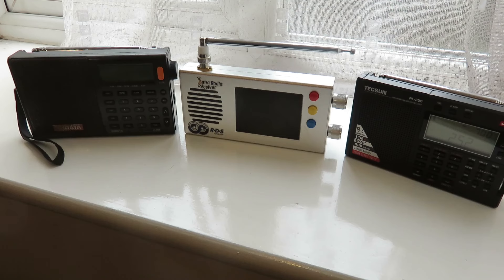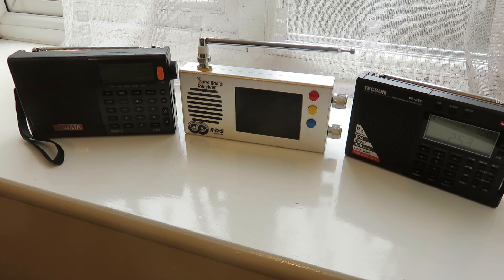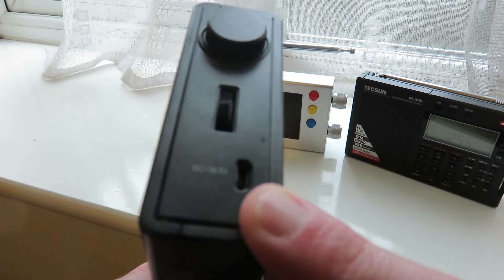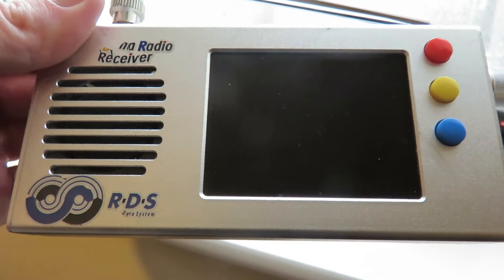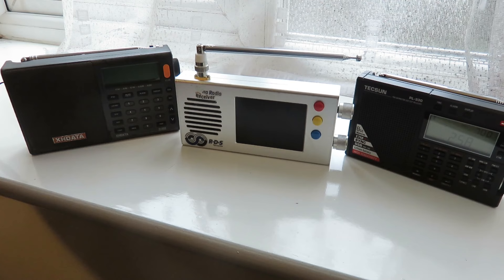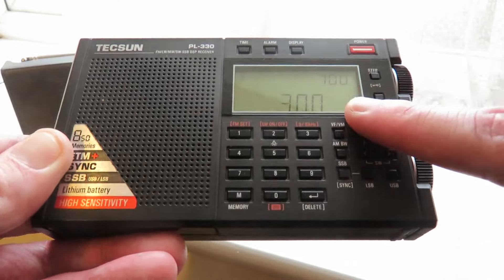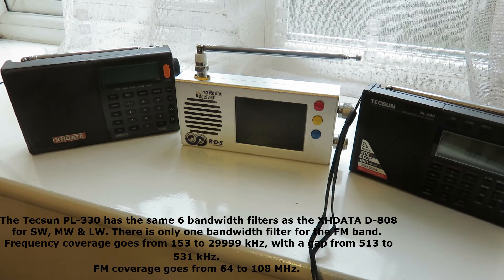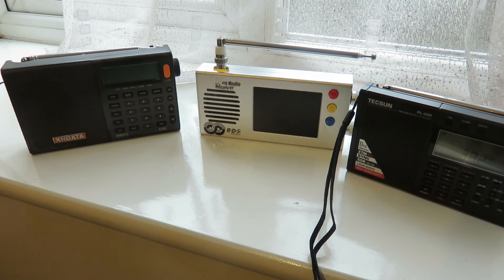My recommended portable radios for 2024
Showing my recommended portable radios for 2024. This is based on radios I own. There are other radios that can be considered, like the Qodosen SR-286 & Radiwow / Sihuadon R108 but I don't them own them & they don't have SSB modes. I also do not consider cheaper radios like the XHDATA D219 & Tecsun R9012 to be worthwhile recommending nor do I own them.

00:00 Introduction
00:10 Explanation
00:34 Conditions of radios I recommend
01:03 Other radios I recommend that I don't own
01:17 Qodosen DX286 & Radiwow R108 don't have SSB
01:50 XHDATA Sihuadon D-808
03:56 TEF 6686
05:49 XHDATA D-808 & TEF 6686 bandwidth filters
06:15 Tecsun PL-330
08:15 Battery life of all radios
08:54 Price of all radios
09:45 Closing